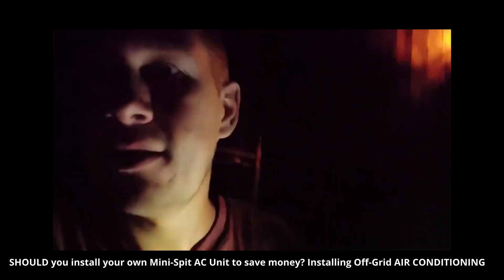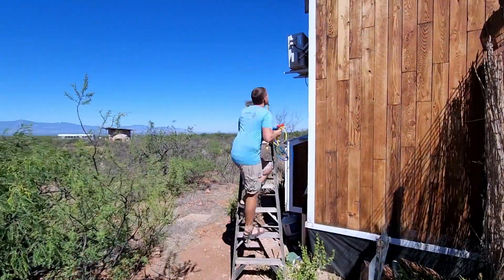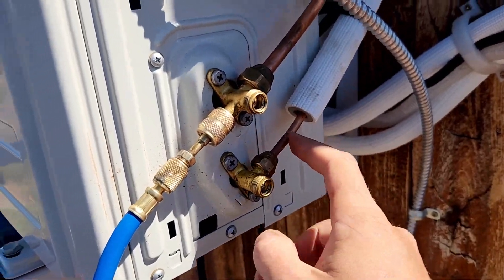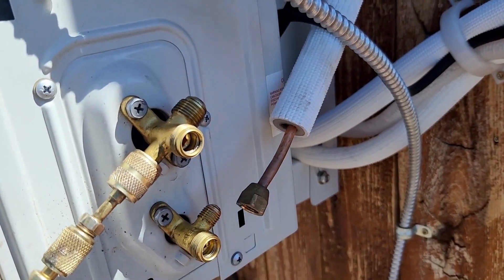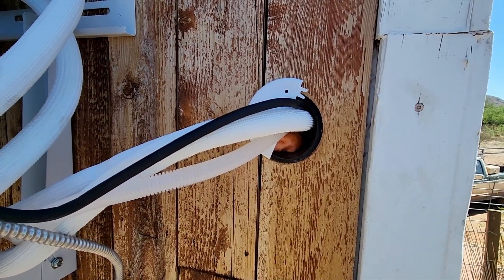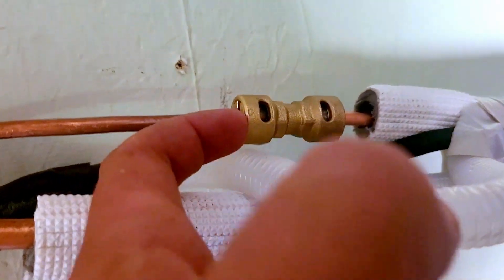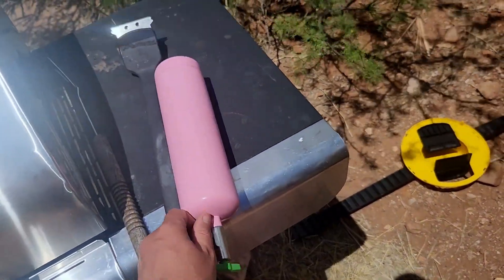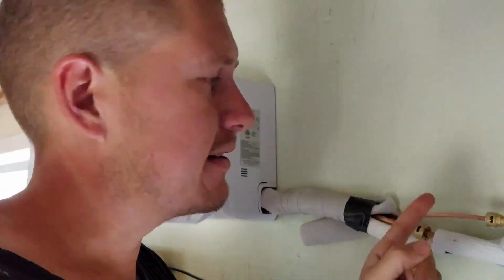UPDATE: A Better Way To Install a Mini-Split AC Unit Yourself using Pro-Fit HVAC Press Fittings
Do you want to install a mini-split AC system yourself? Check out this video! We’ll show you how we used Pro-Fit HVAC Press Fittings for a simpler and easier way to install your own mini-split after our previous experience with flair fittings failed. Get the DIY job done quickly and less expensively with a DIY Friendly system. Watch now and learn more!

Products:

AC Unit

Flexible Conduit (Get what length you need. This is just an example)

AC Mount

Vacuum Pump

Leak Detector

Tube Cutter Set

Tutorials:

Good how-to explanation video. Please note, even in this video he had troubles with the factory flare fittings.

How to get refrigerant back in your line if you have a leak. It's VERY important to know how to do this before you have an issue.

Hope this helps and be safe!

We are a 501C3 non-profit and your support goes to help run our eco-residency program where we teach others to live off-grid and live more sustainably.

We are @TerraformTogether on Facebook, Instagram, and TikTok. Those are great places to follow if you want to see our current projects.